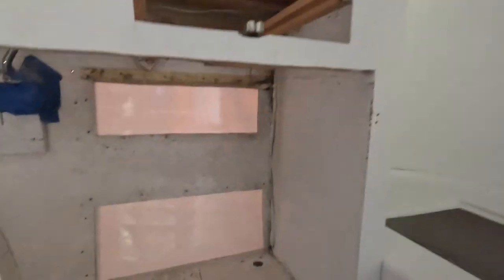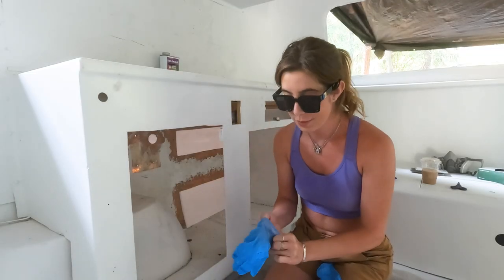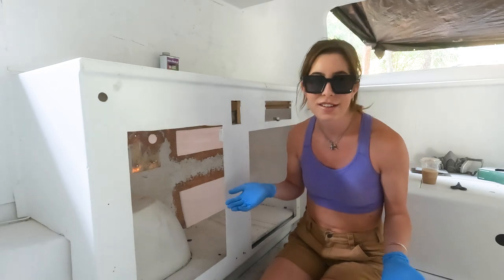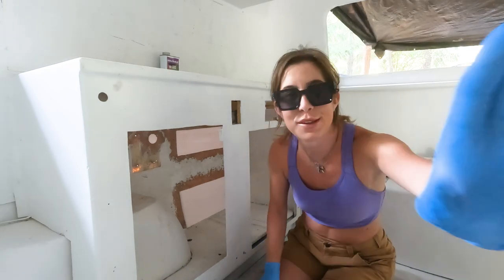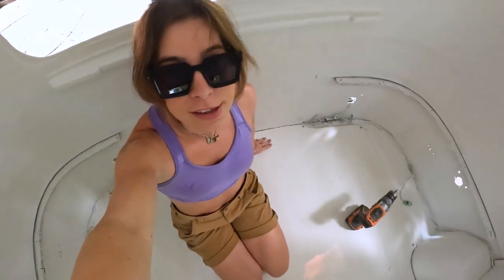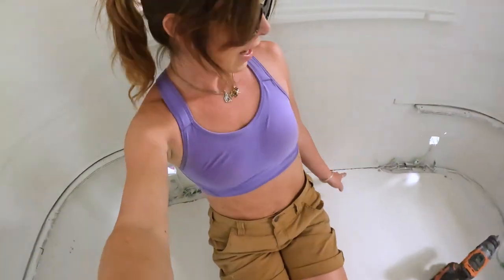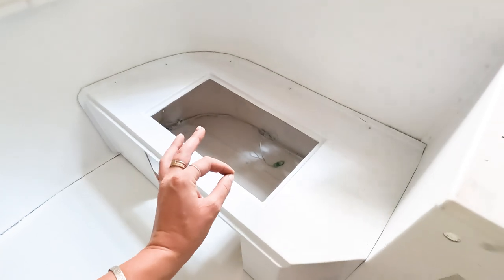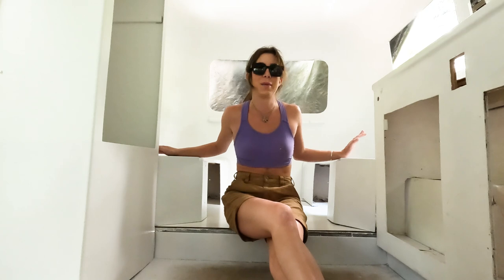Huge Fiberglass Repair on My Camper 🫠 *send help* | 1972 Boler Restoration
The Boler once had a propane fridge that needed 2 large vents, lets get rid of those voids in the body now :)

I love when you help me out with tips and tricks in the comments ♥